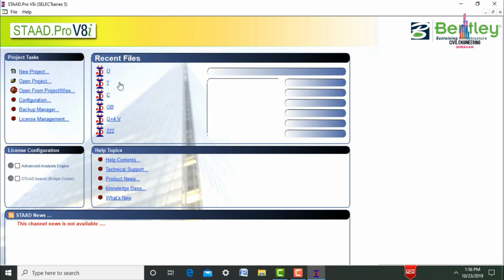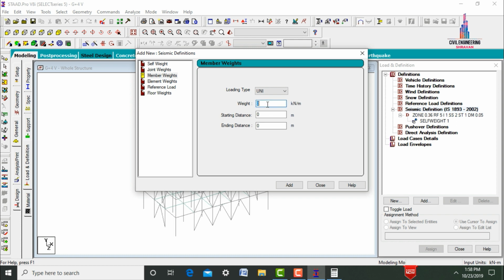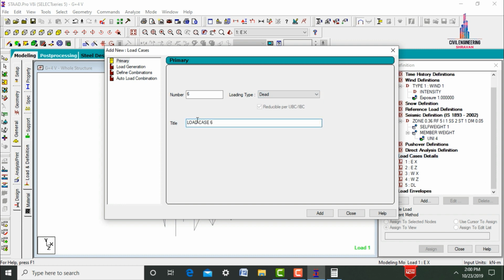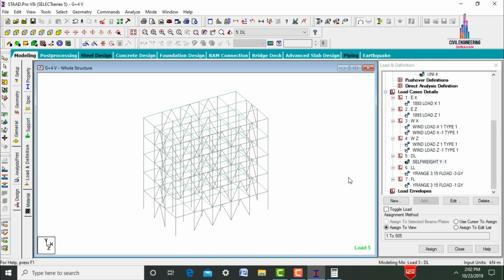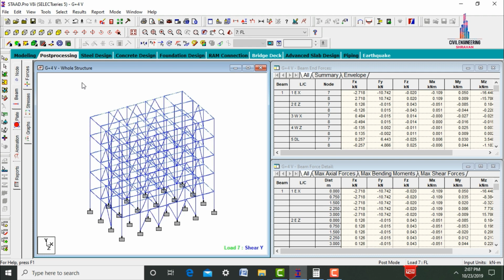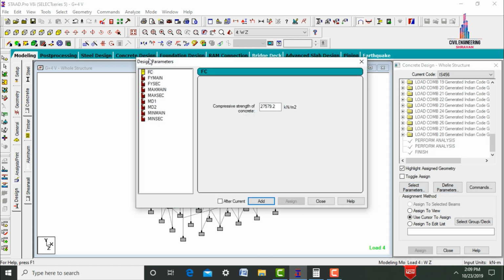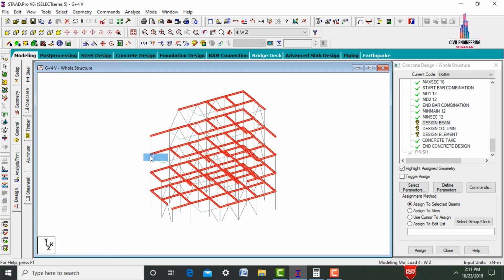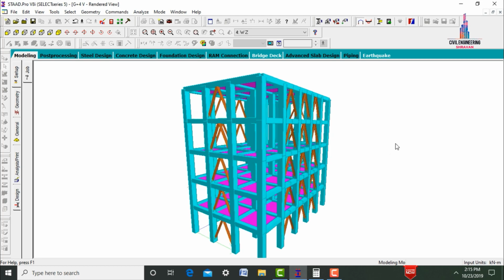Design of five story building with inverted Bracings by Staad Pro Software | Civil Engineering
Building design with inverted bracings by staad pro software

In this Video lecture you are able to learn about Design of five story building with inverted Bracings by Staad Pro Software | Civil Engineering |